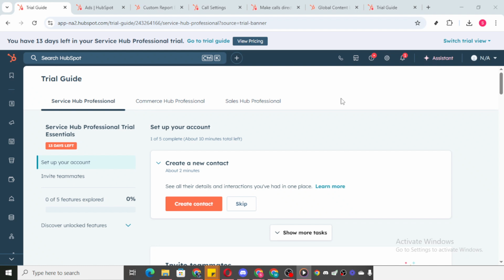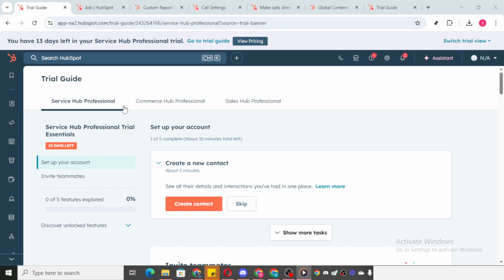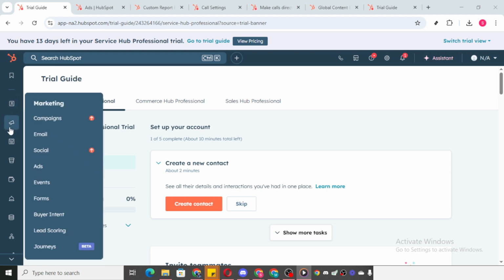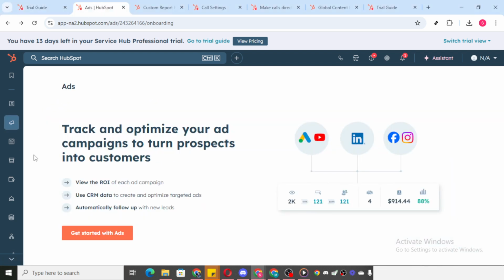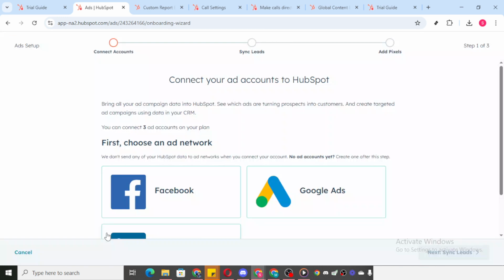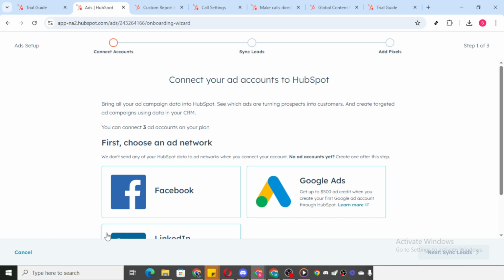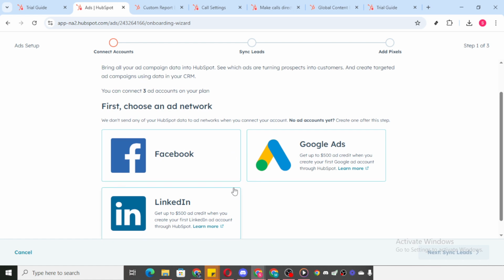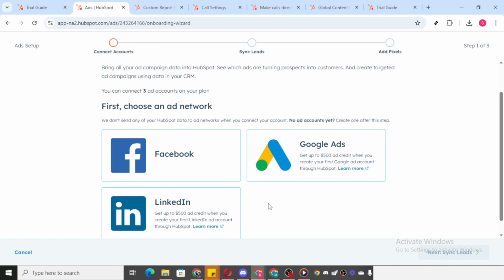How to Structure Your Ad Campaign with HubSpot (full guide)